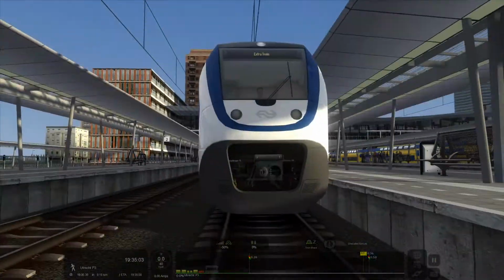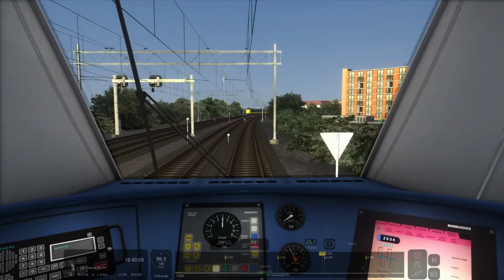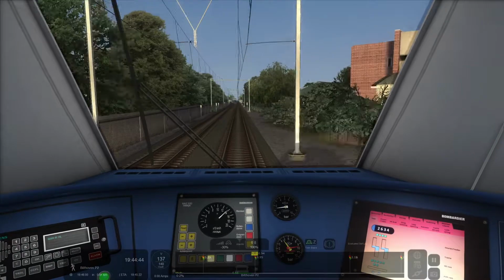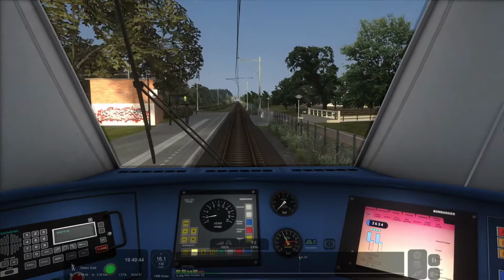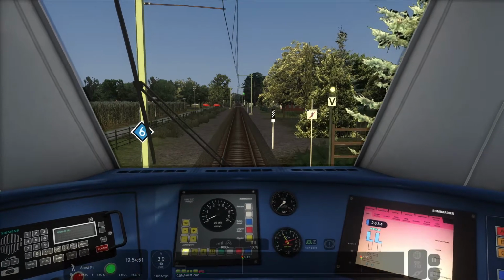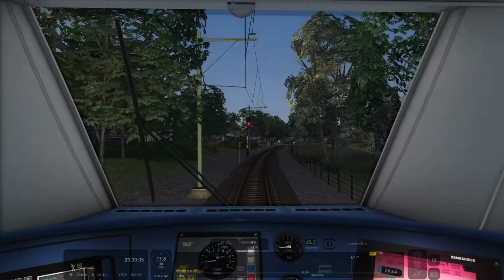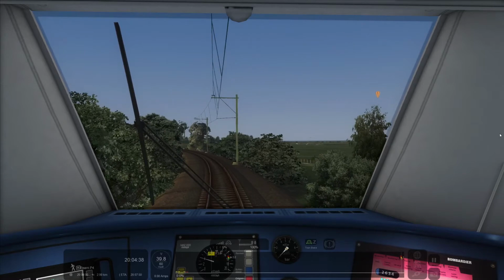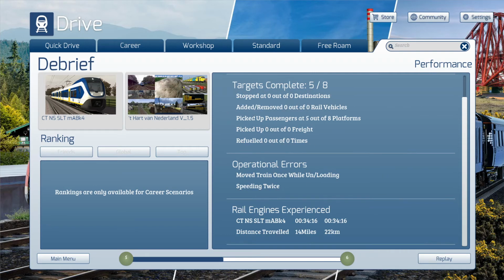The Sprinter LightTrain / Regional line Utrecht - Baarn | TS 2021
Today I am driving the regional train called the SLT which stands for Sprinter Lighttrain. You will see it almost in every station in the Netherlands with some exceptions of course where they drive with newer or older trains. I will teach you the differences of this train compared to the previously used IC VIRM train and along the way I also make some errors and tell you what my tips are when this happens. We will also explore a whole new region again which only regional trains drive through (Soest region) and I also tell you a little bit about the old station of Utrecht.

Hopefully you enjoy this video!

All credits to trainsxp, Christrains and Bastreinfan for making this video possible.

On this channel I will mainly post English videos about Dutch Train Simulator content. In the future when COVID-19 is less of an issue, I'll also maybe try to record some real life footage of getting around in the Netherlands with public transport (not only just Amsterdam). I will try to do my best to explain and show everyone to my best ability. I know there are many Dutch Train Simulator channels out there, but none of them really try to attract an English audience. I will show you guys tutorials, tips & tricks and some nice relaxing footage of me just chatting and driving  a train. Who knows I might livestream in the future if this channel is a success.